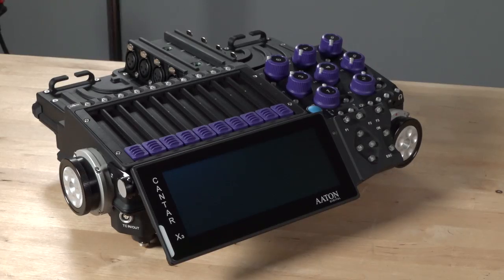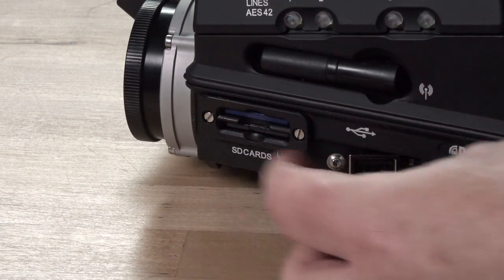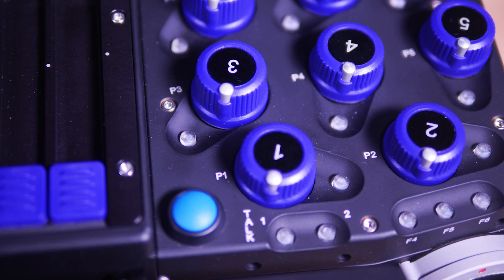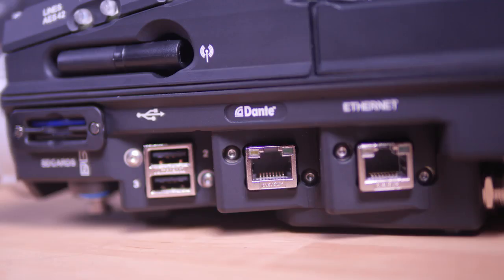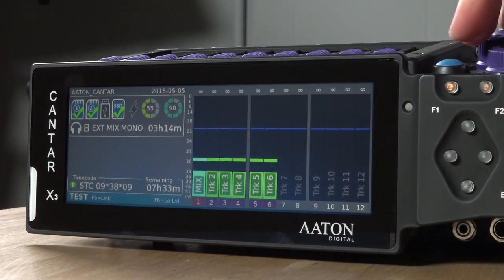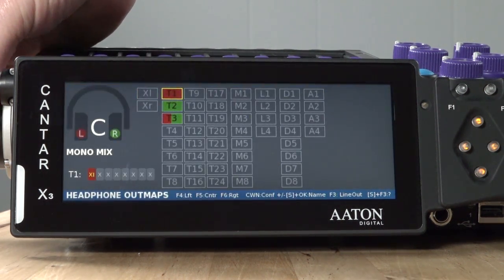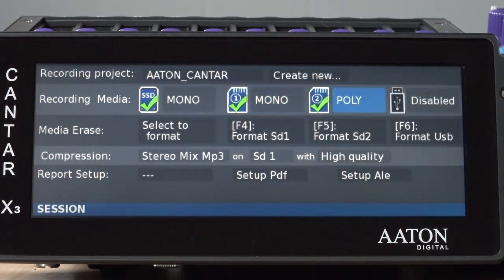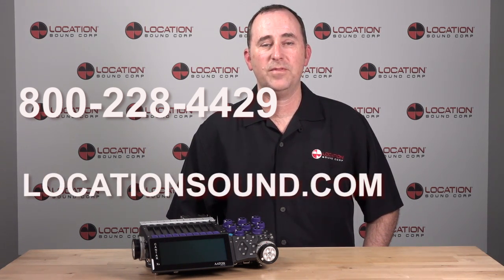Aaton Cantar X3 - In-Depth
Mike Paul, Location Sound's Technical Director presents an in-depth look at the new Cantar X3 portable recorder from Aaton Digital. The Cantar X3 24-Track recorder features a wide array of input and output options, with support for Analog, AES3, AES42 and Dante I/O and can record multiple streams to up to four on-board media choices. An embedded 10-channel mix surface, full timecode capabilities, WiFi, Bluetooth, Ethernet and HD-SDI are just some of the remarkable features of this powerful new deviceAn in-depth look at the new Cantar X3 portable recorder from Aaton Digital. The Cantar X3 24-Track recorder features a wide array of input and output options, with support for Analog, AES3, AES42 and Dante I/O and can record multiple streams to up to four on-board media choices. An embedded 10-channel mix surface, full timecode capabilities, WiFi, Bluetooth, Ethernet and HD-SDI are just some of the remarkable features of this powerful new device.